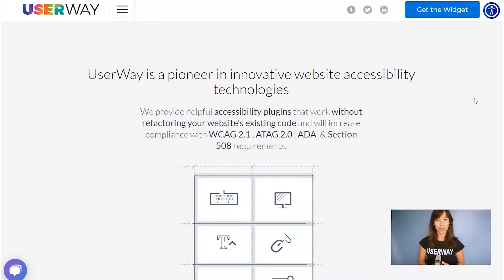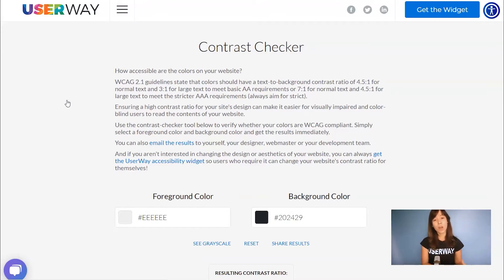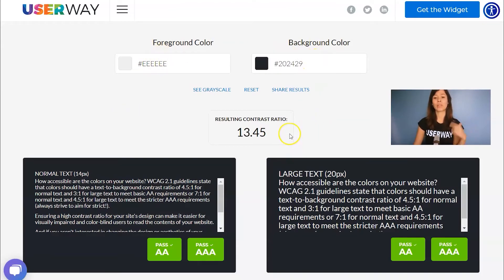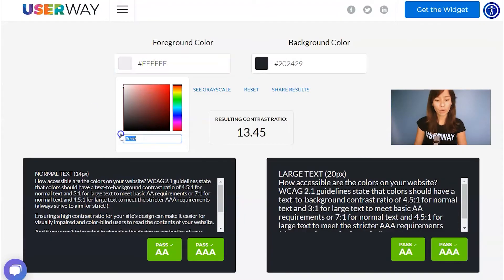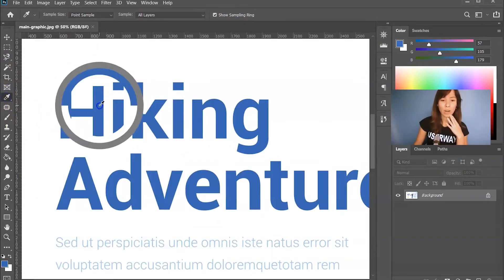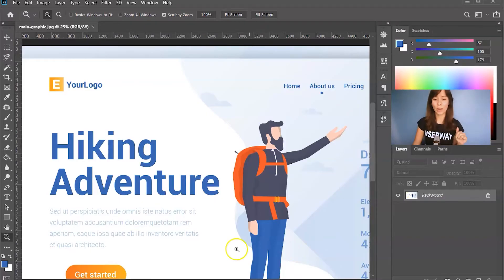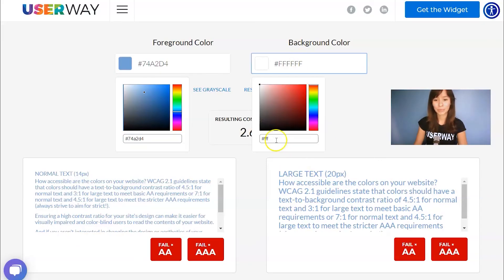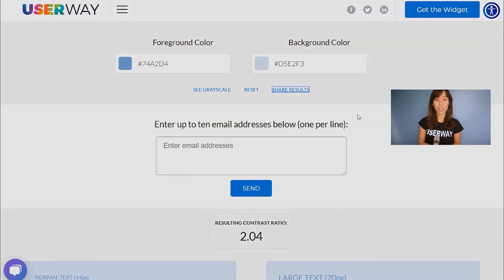UserWay Tutorial - Check Your Color Contrast Accessibility for Compliance with WCAG 2.1 AA & AAA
In this tutorial for UserWay's Accessibility Solutions learn how to check your website's color contrast accessibility for compliance with WCAG 2.1 AA & AAA success criteria.

See below for more helpful tutorials about customizing and configuring your UserWay Accessibility Widget: